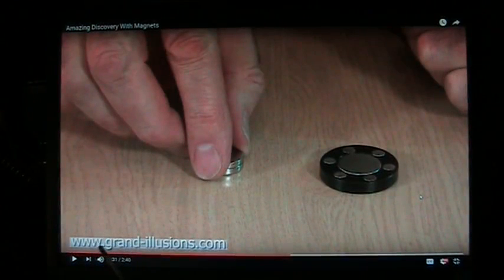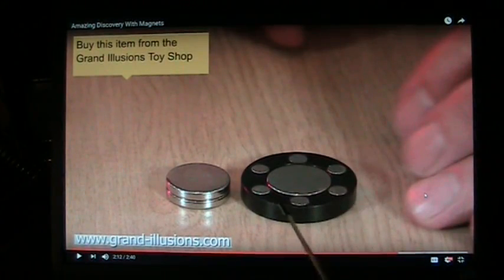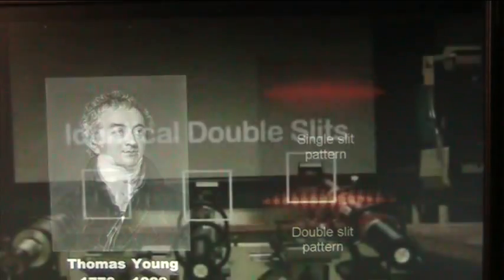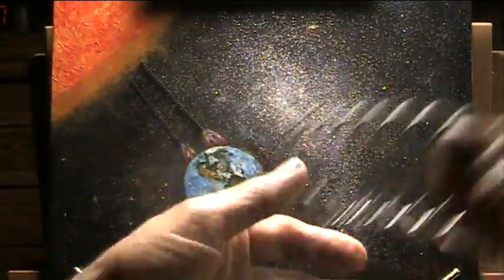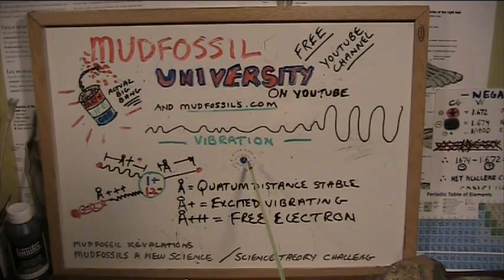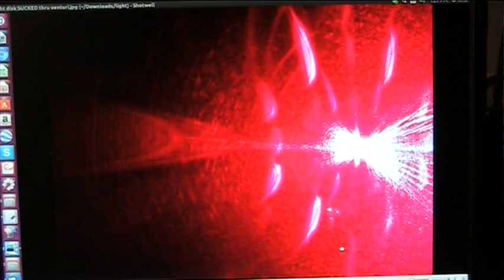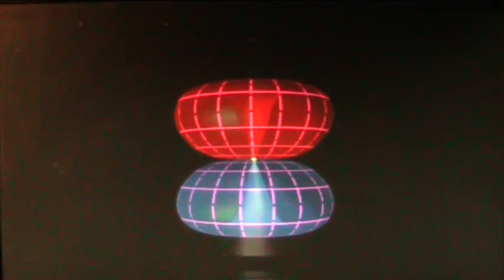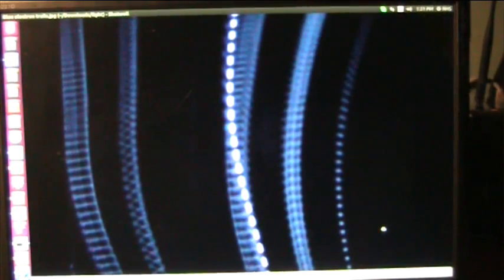Light accelerated photoed and studied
See light photoed in midair. and even the particles it seems and they are spinning electrons which are exactly as portrayed. The Electron are particles and the spin is the wave. Breathtaking photos of light sucked into an experimental accelerator creating atomized Glowy White Cherenkov Radiation it appears...they will stun you.